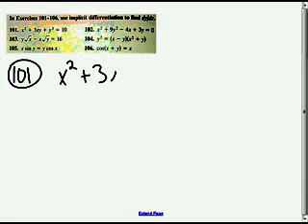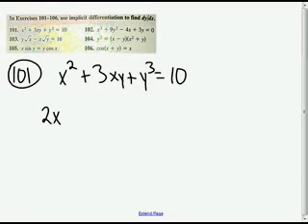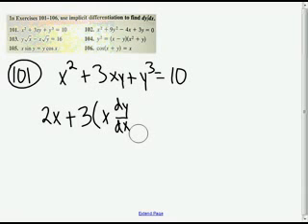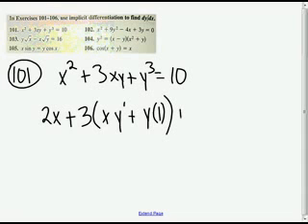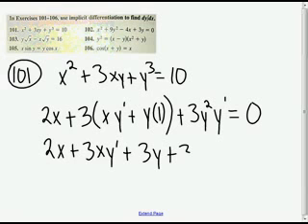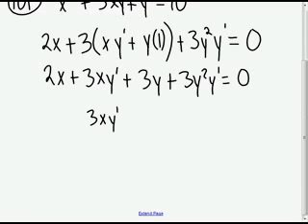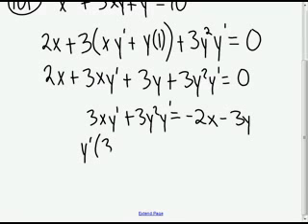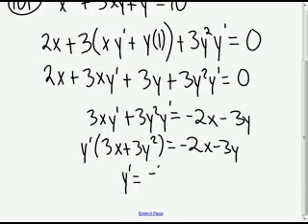2 Review 101 WMV V9